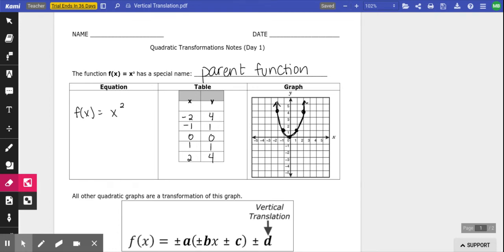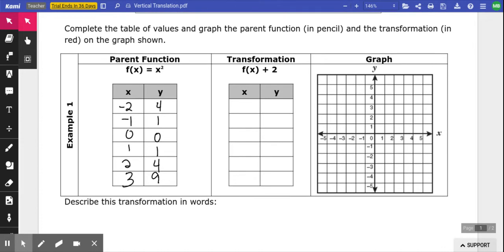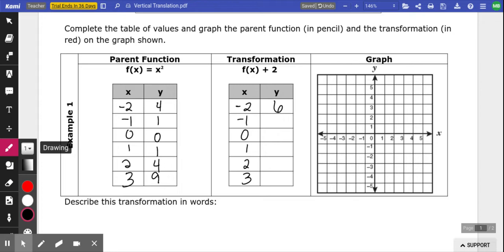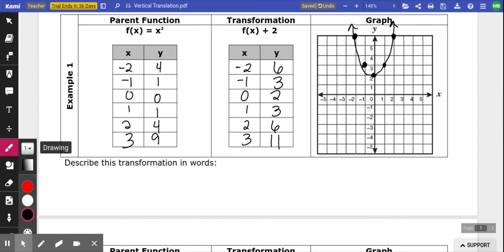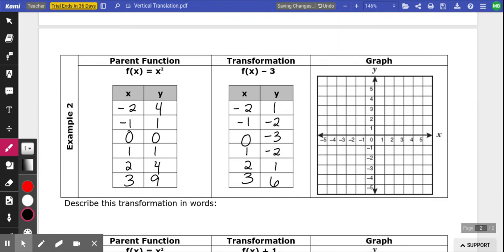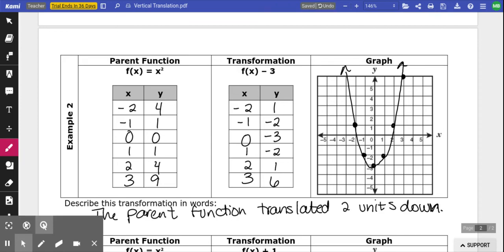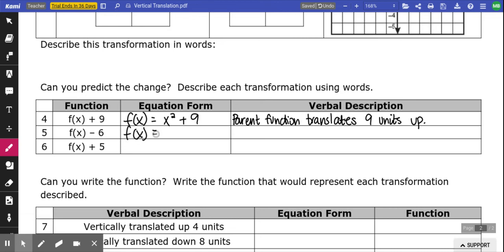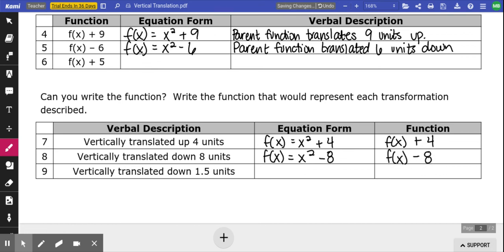Vertical Translation.pdf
Quadratic Transformations - Vertical Translation